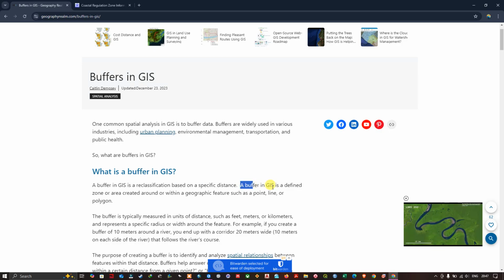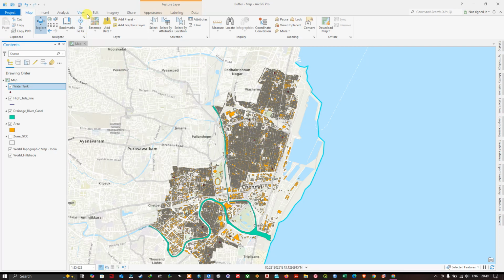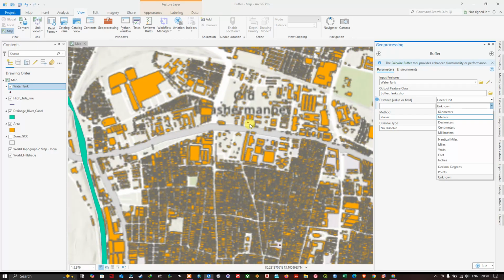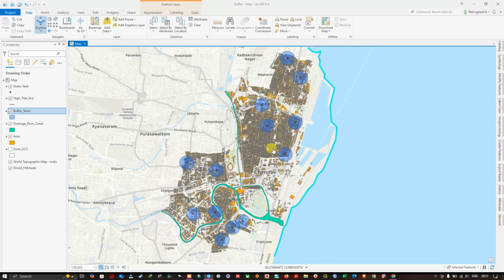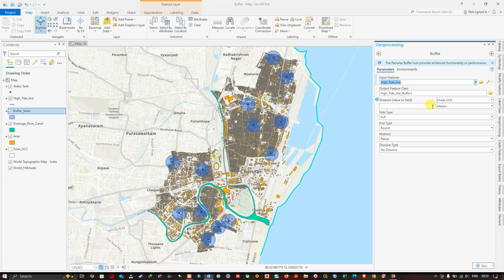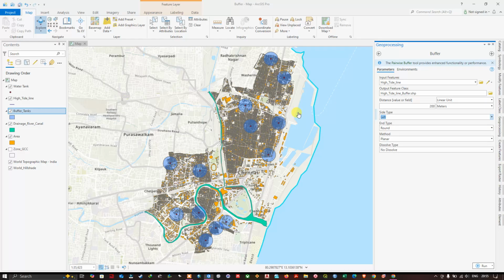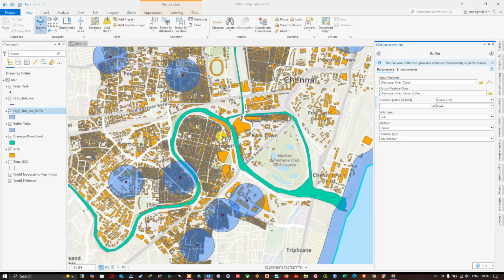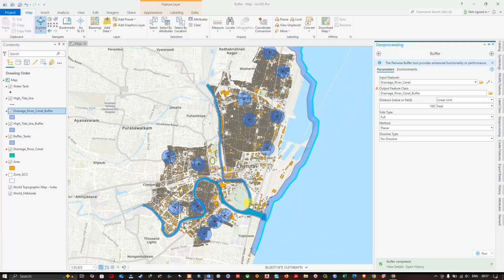Creating Buffer in ArcGIS Pro | Point, Line & Polygon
In this tutorial you will learn how to create buffer in ArcGIS Pro, buffer for point, line and polygon is detailly shown. A Buffer tool creates buffer around input features (such as points, lines, or polygons) based on a specified distance.